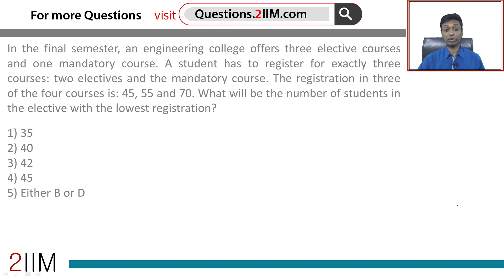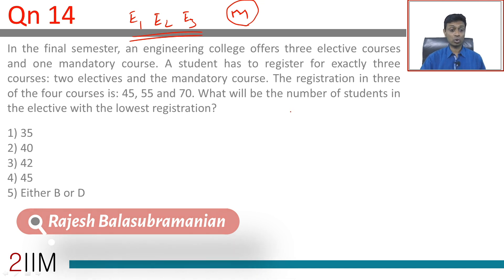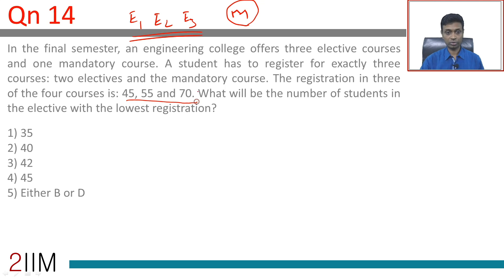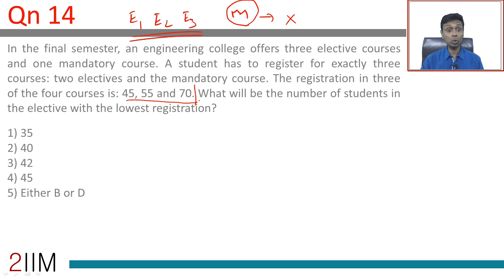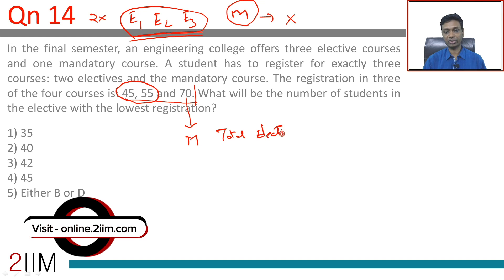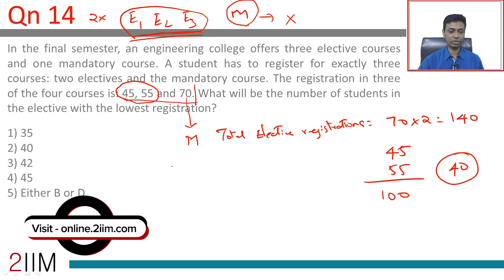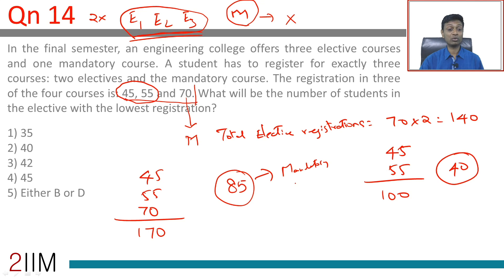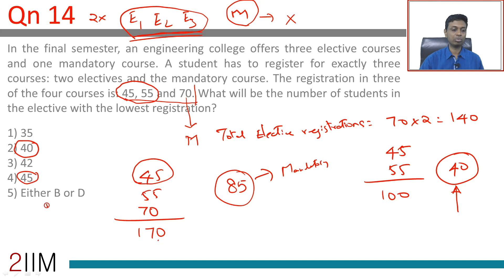XAT Preparation - Quantitative Aptitude 14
Question:
In the final semester, an engineering college offers three elective courses and one mandatory course. A student has to register for exactly three courses: two electives and the mandatory course. The registration in three of the four courses is: 45, 55 and 70. What will be the number of students in the elective with the lowest registration?

1) 35
2) 40
3) 42
4) 45
5) Either B or D